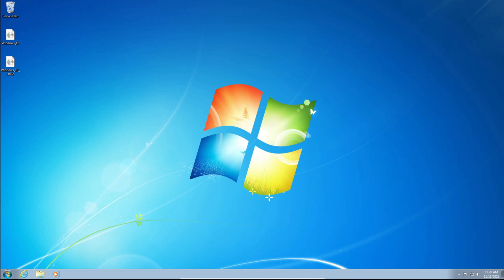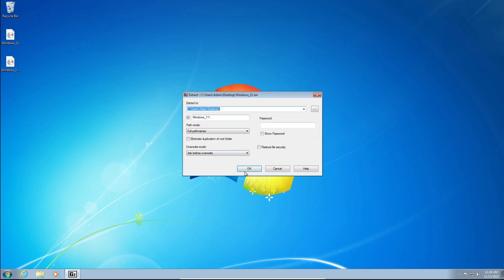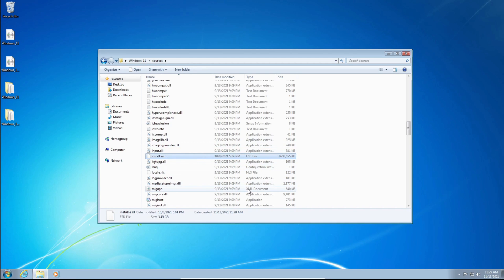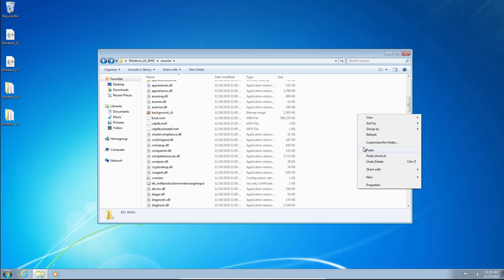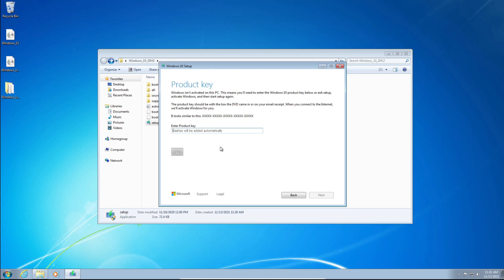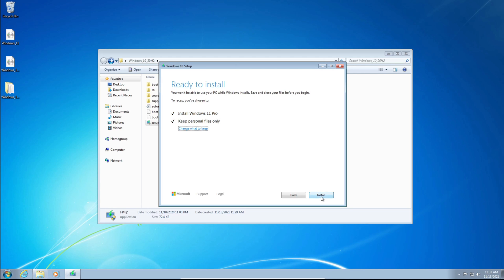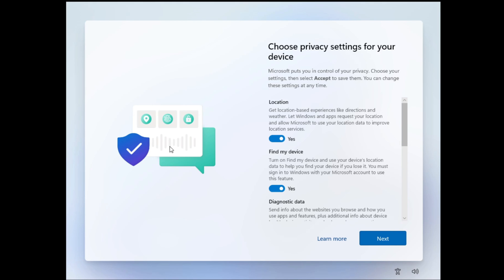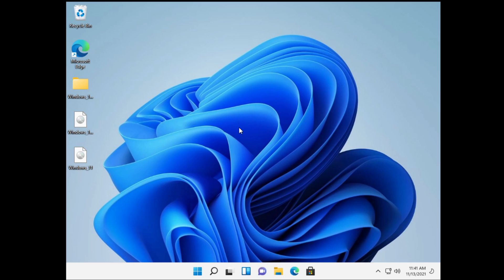Windows 7/8/8.1 Upgrade To Windows 11 Tutorial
So, is it possible to upgrade an unsupported Windows 7/8/8.1 Device To Windows 11? In this video I will be showing you how to upgrade from an unsupported Windows device to Windows 11.

Please note that before doing this, you will need to check if your system has at least 2 cores and your system/CPU is 64-bit compatible because Windows 11 only supports 64-bit. It's also recommended to backup everything on your system before doing this.

If this video helped you out, please make sure to subscribe to the channel, like my videos, share them with your friends, and turn on the notification bell so you won't miss any videos.
Links

Chapters

Intro: 0:00
Preparing The Upgrade To Windows 11: 0:32
Windows 7/8/8.1 To Windows 11 Upgrade Process: 2:00
Outro: 4:12